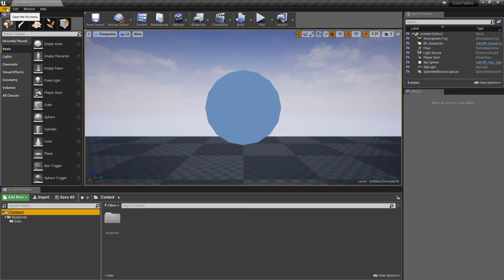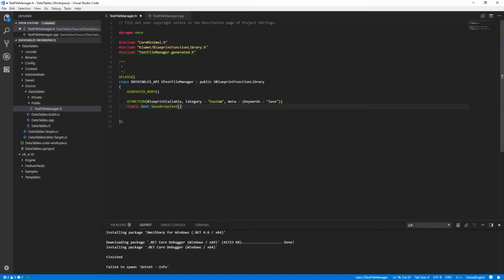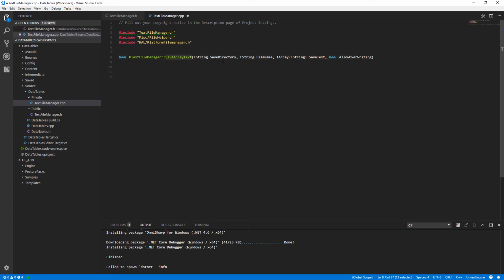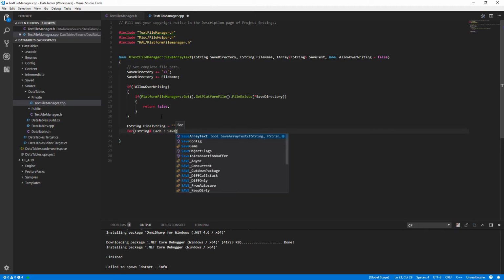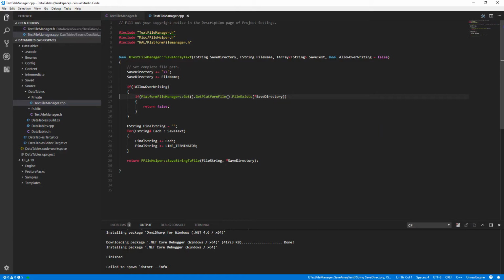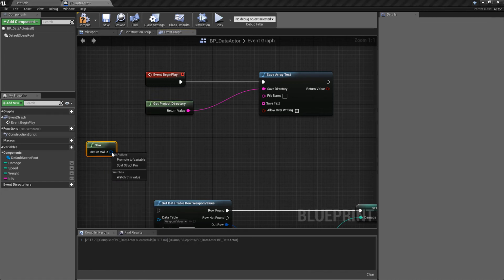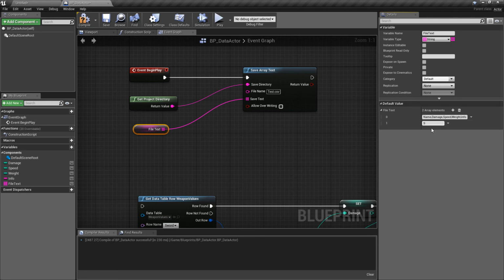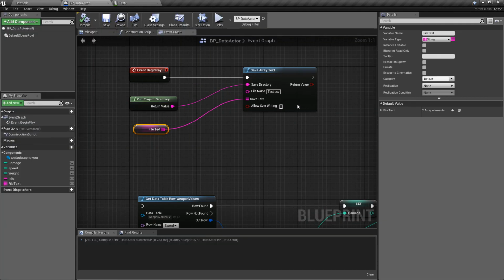UE4 / Unreal Engine 4 / Saving to Text File (CSV) C++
Misc:
This playlist is home to my quickfire tutorials and general updates about this channel, Life, the Universe and Everything.

In this video, I cover the process of creating saving out string data from a Blueprint as a text file using a C++ function. The main focus is to format this information to create a new CSV file but this can be used for text or any other human-readable format.